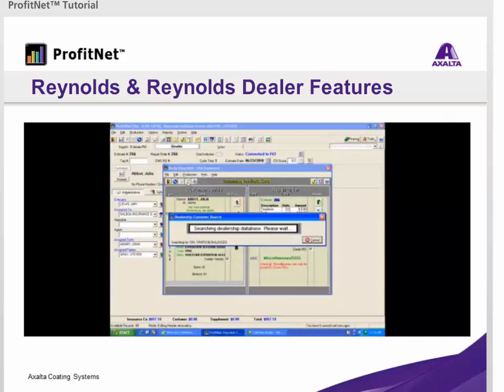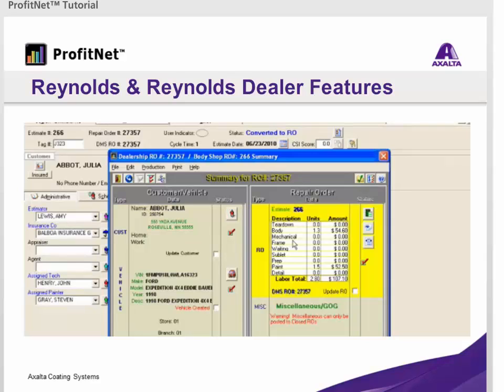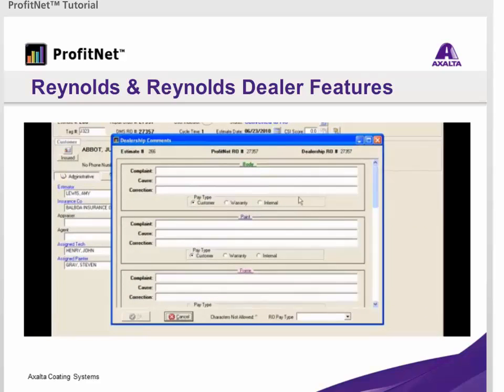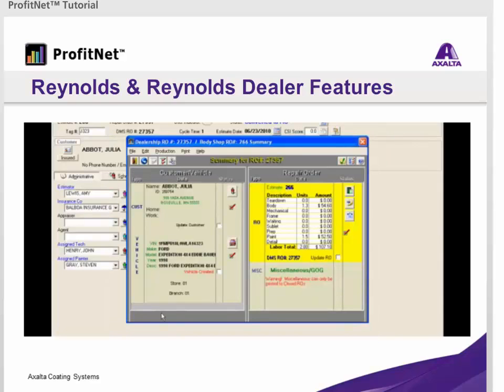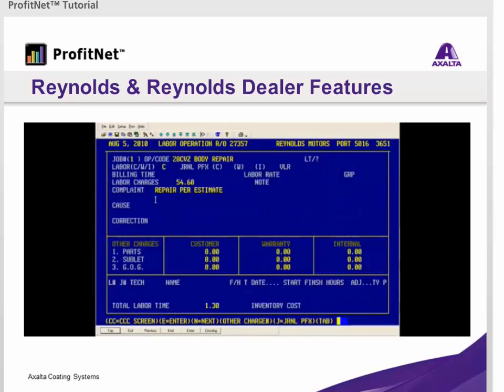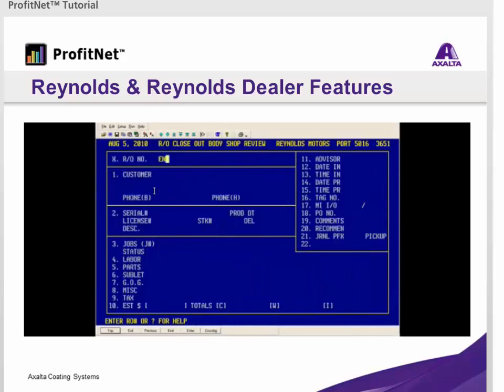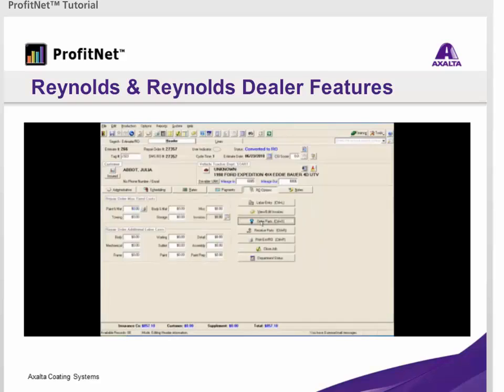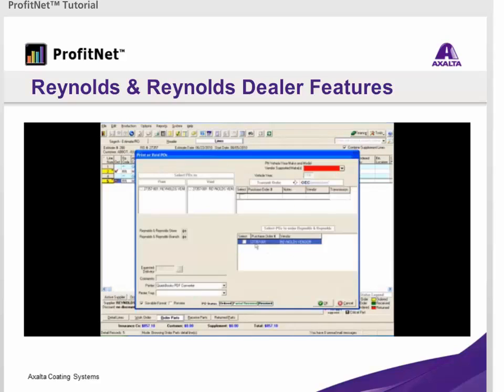Axalta ProfitNet Reynolds and Reynolds Tutorial